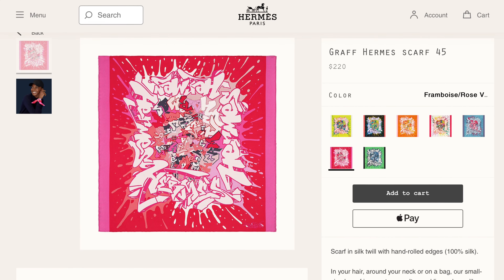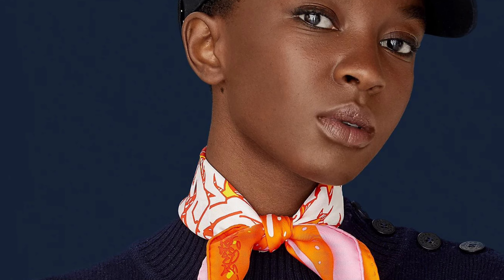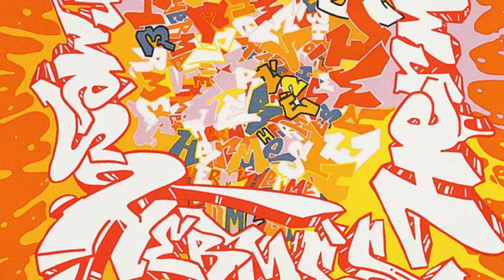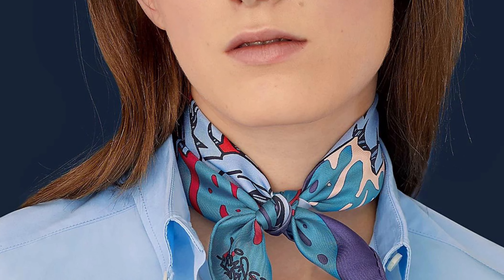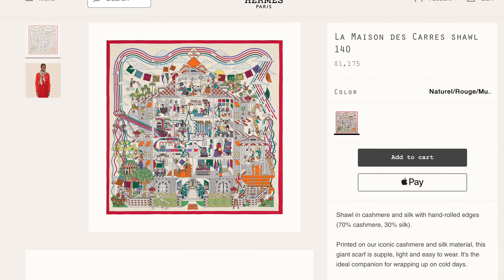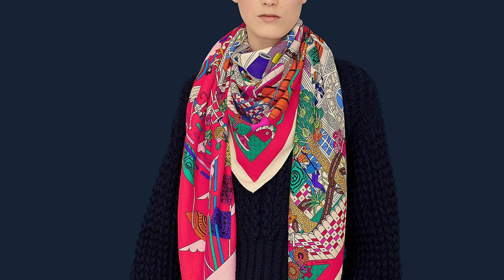Scarf Preview: Hermès Spring Summer 2022 Cashmere & Silk Twill Scarves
Just when I thought that things had settled down! Watch this video for a continued preview of the upcoming spring summer 2022 scarves from Hermès. I’ll share some of the next season’s cashmere and silk twill scarves that are appearing on their websites globally and discuss some the designs and artists behind them.

00:00 Introduction
01:01 Peinture Fraiche 45 by Dimitri Rybaltchenko
01:56 Ex-Libris Les Parisiennes Scarf 70 by Hugo Grygkar/Kiraz
03:06 Graff Hermes 45 by Kongo
04:12 Aloha Dip Dye 70 by Laurence Bourthoumieux
05:41 Passades et Serpentines Double Face Scarf 90 by Virginie Jamin
06:32 Les Trophées 140 by Pierre Marie
07:42 Le Jardin De Leila Au Bloc Shawl 140 by François Houtin
09:06 La Maison Des Carrés Shawl 140 by Pierre Marie
10:02 Acte III, Scène I, La Clarière Shawl 140 by Edouard Baribaud